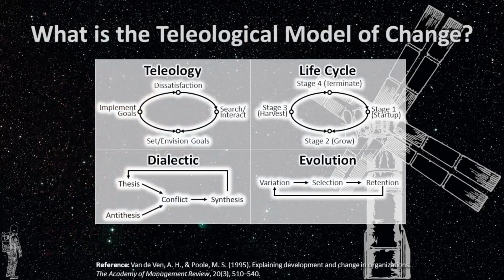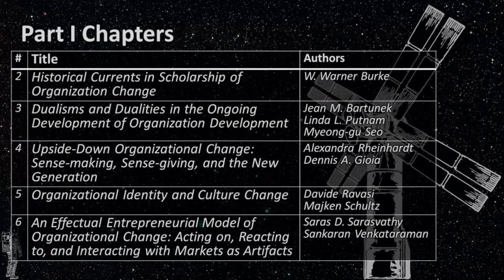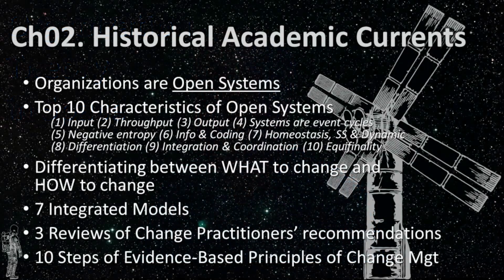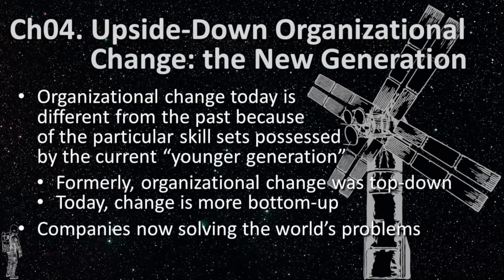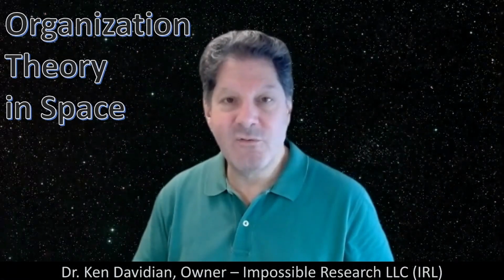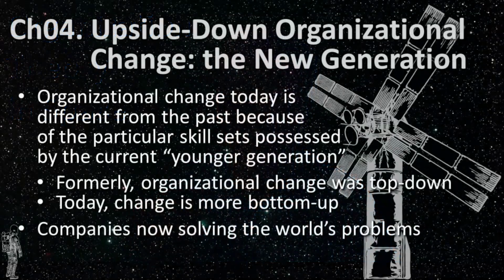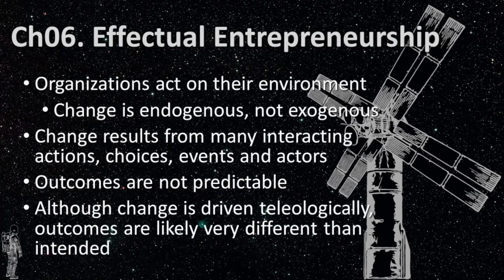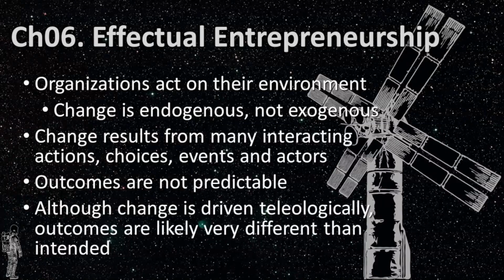Season 1-Episode 02: Part I - Teleological Models of Change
Episode 2 of "OT in Space" describes each of the five chapters in Part I of the Handbook entitled "Teleological Motors of Organizational Change." Topics covered include change driven by external environments, dualities and dualisms, the impact of the "younger generation" on organizational change, cultural effects on change, and change driven by internal forces rather than external forces.